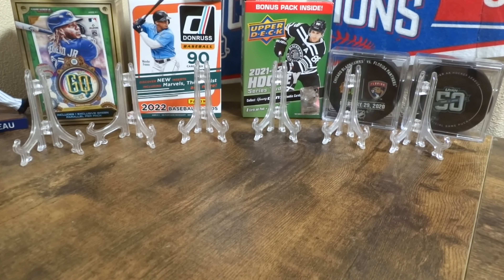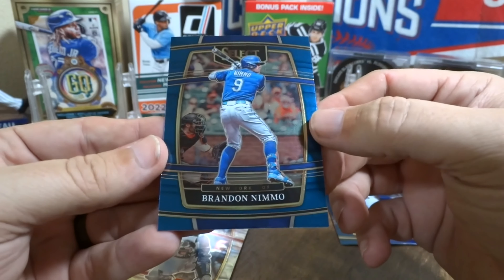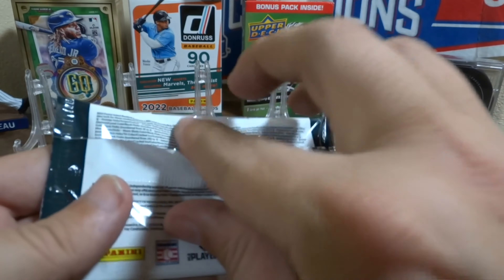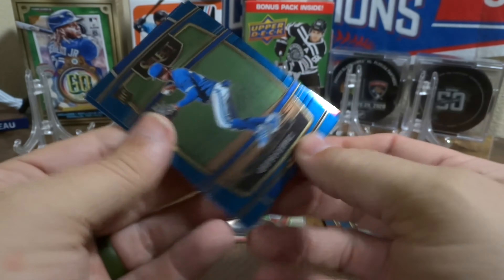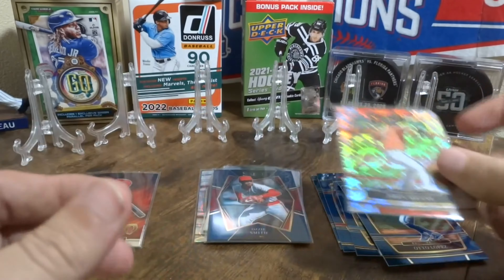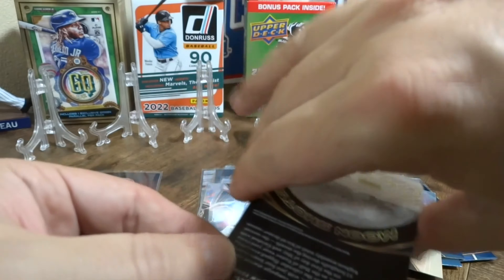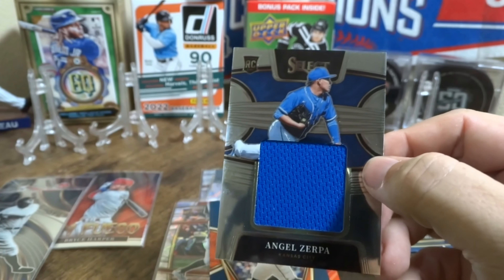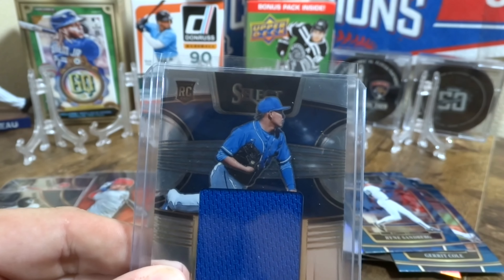2022 Panini Select Baseball - first look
EP 22 i open my first blaster boxes of 2022 select baseball.